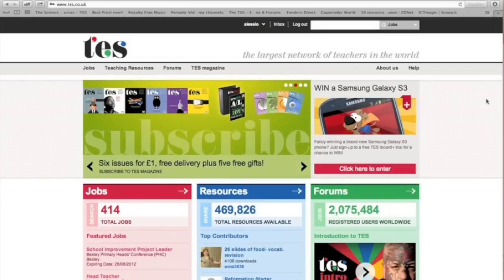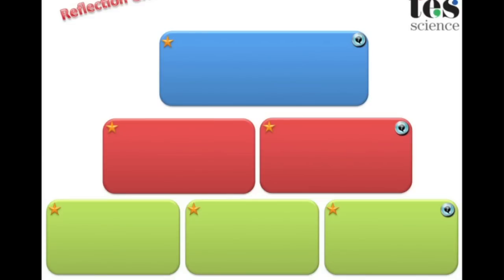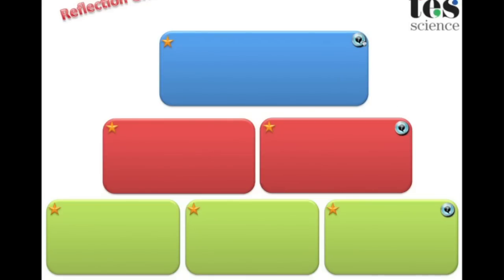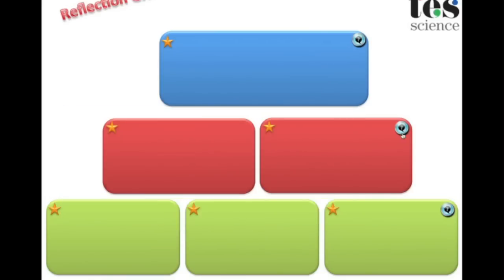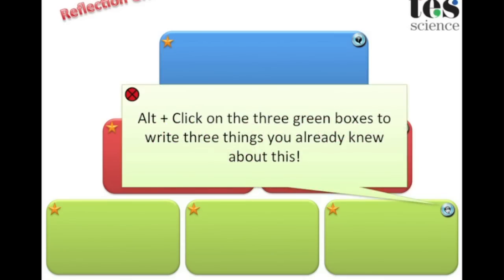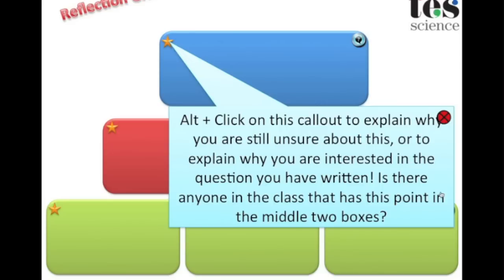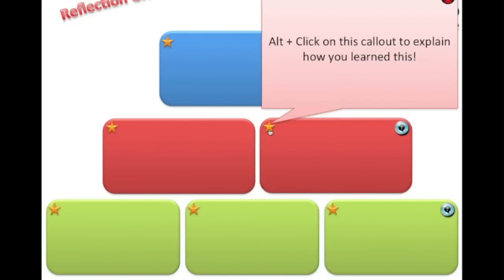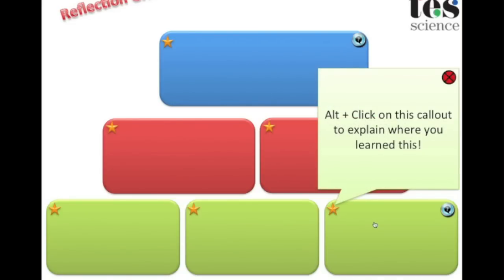Assessment for Learning - Reflection Grid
lesson plan, self-assessment for learning, peer feedback

The Reflection Grid allows learners to reflect on their learning outcomes, encourages self evaluation and peer feedback on each other's achievements and challenges. This resource is suitable to any subject and for most age groups. It works well from KS2 to KS4 and beyond